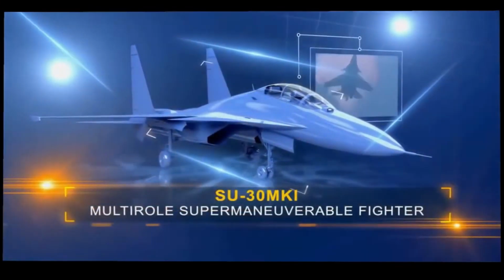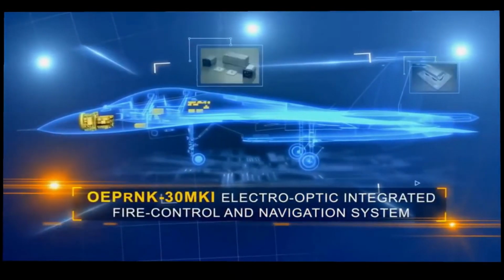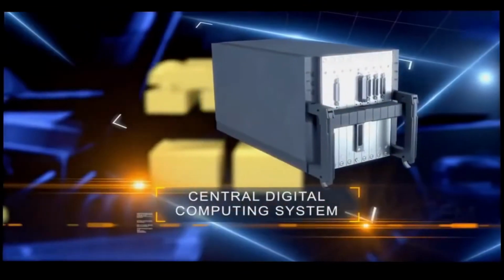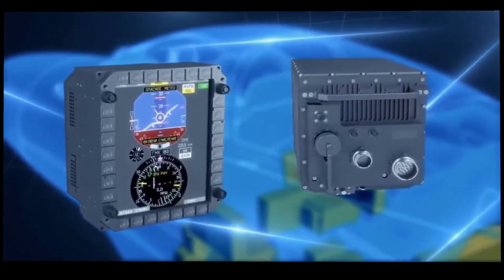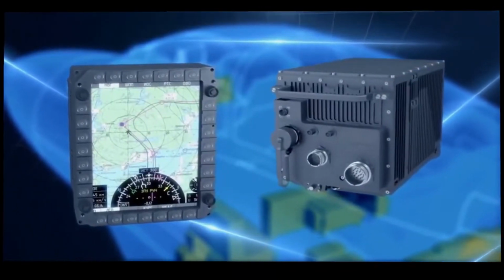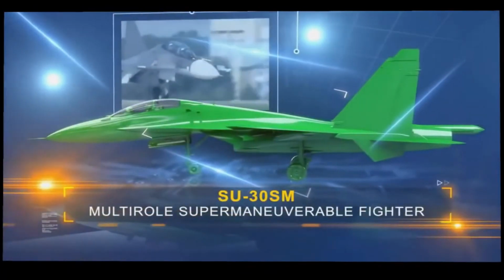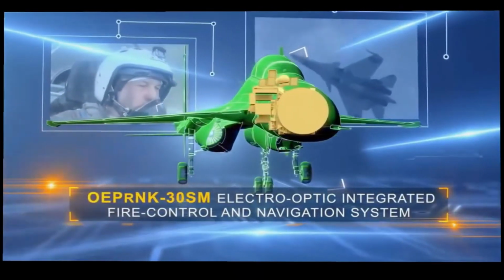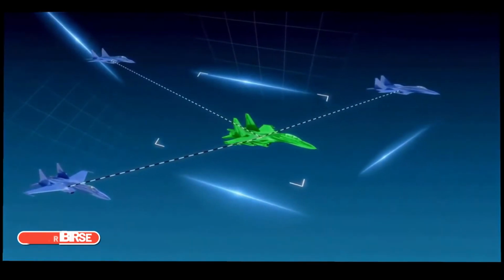Soukhoï Su-30 manual Aircraft Flight Control System Thrust Vectored Beast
Le Soukhoï Su-30 (en russe : « Сухой Су-30 », Code OTAN « Flanker-C ») est un avion de combat à réaction multirôle soviétique puis russe.
Fighter Jets@fighterjets1697